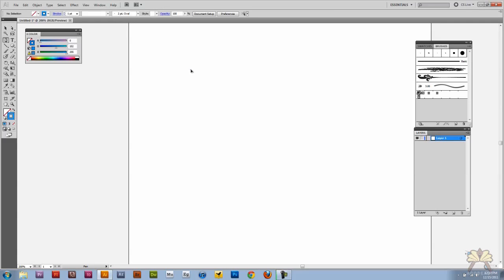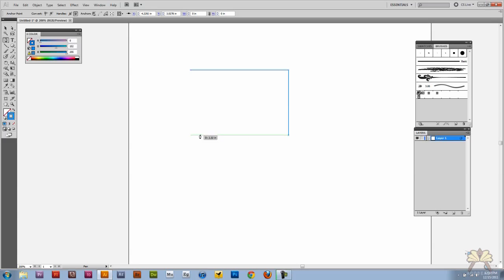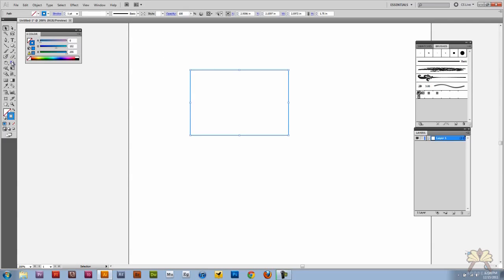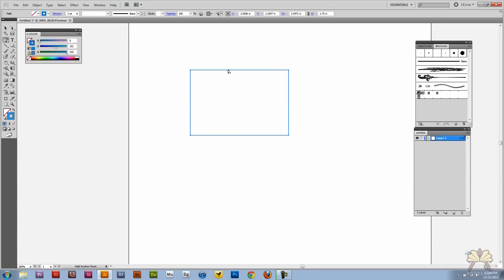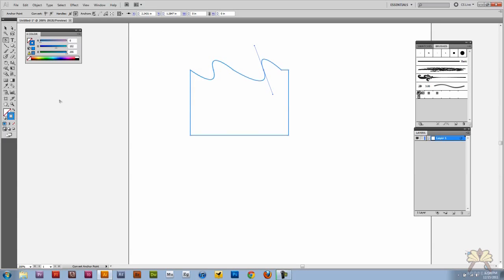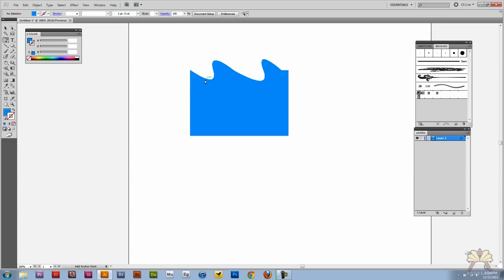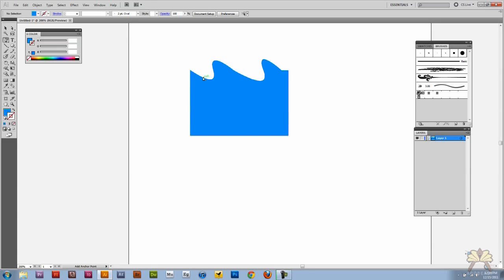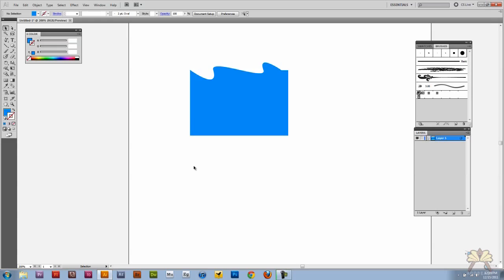Adobe Illustrator CS5 Smart Guides Pen Tool and Anchor Points Tutorial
In this tutorial I explain how to use smart guides,the pen tool, and anchor points in Adobe Illustrator CS5.